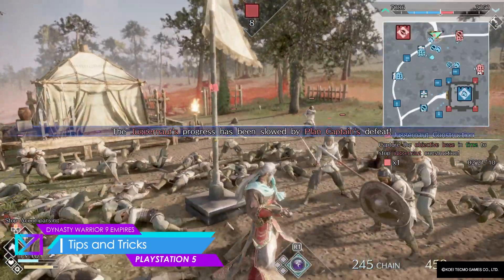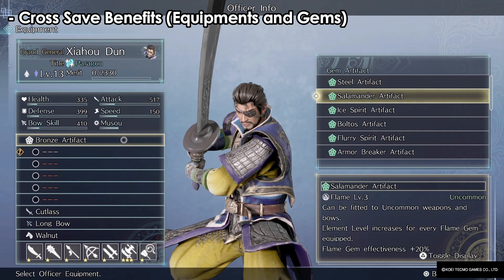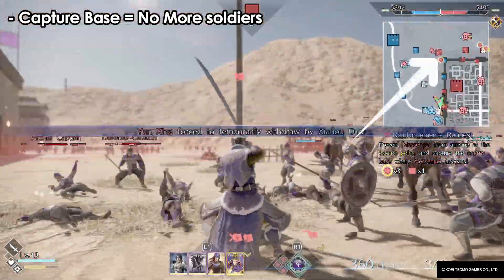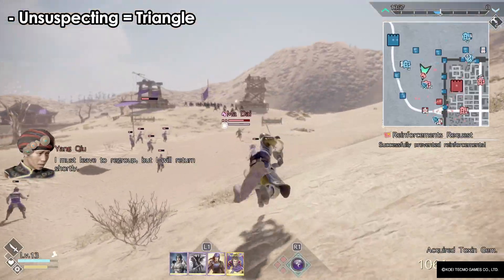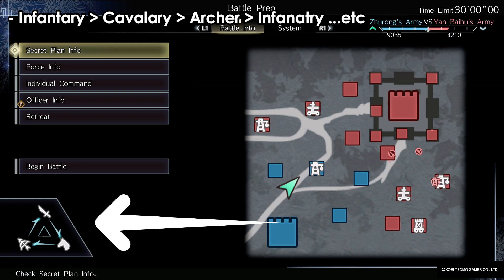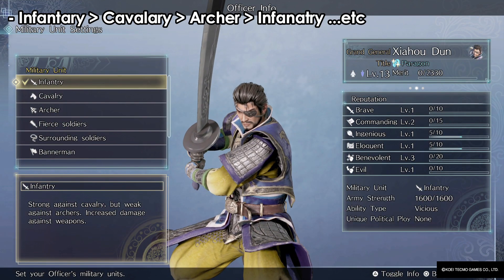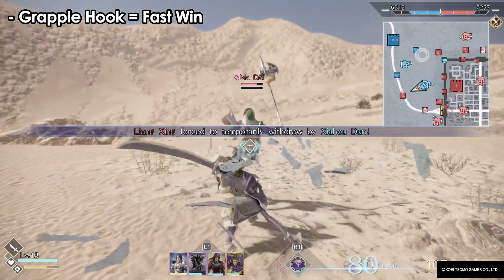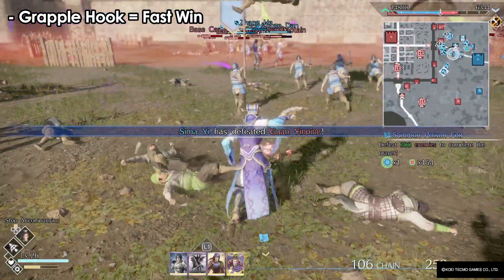Dynasty Warriors 9 Empires - Things i Wish i Knew Before (Tips and Tricks)